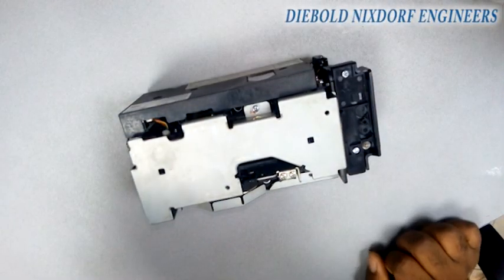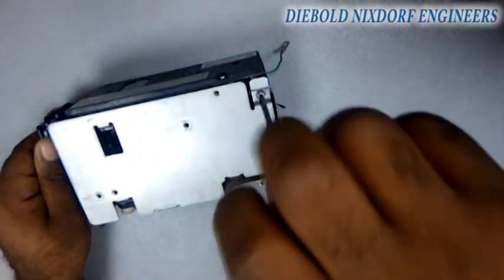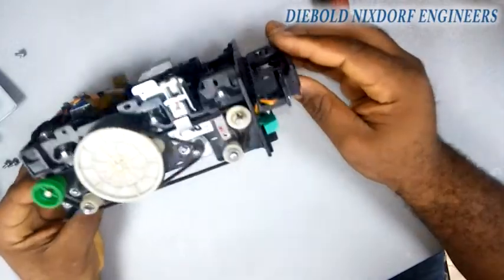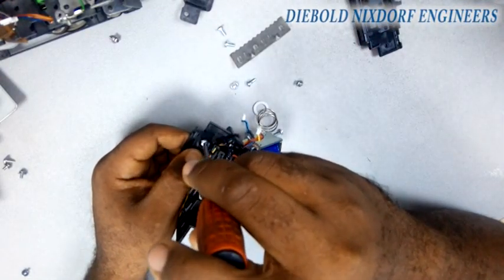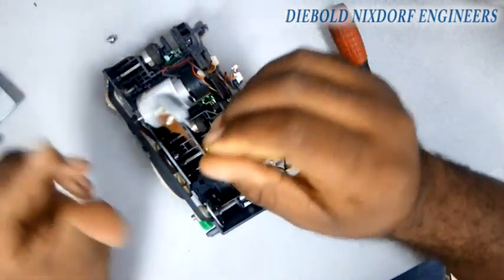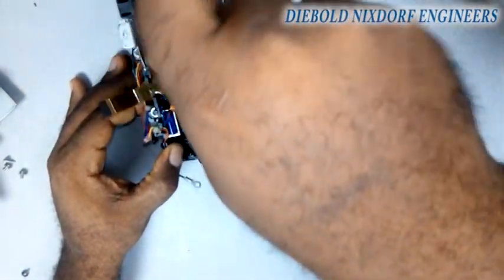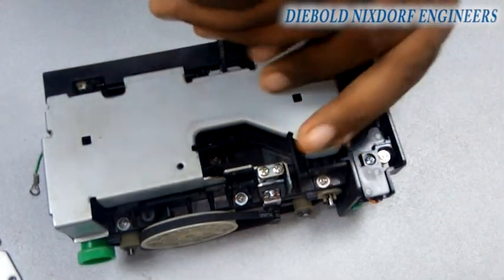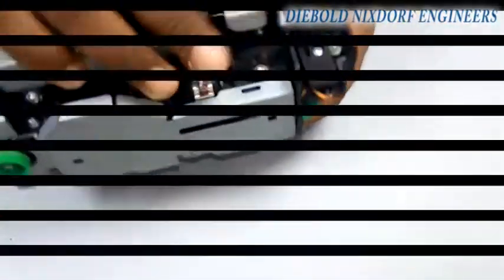HOW TO REPAIR ATM CARD READER FOR WINCOR NIXDORF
This is a complete tutorial on how to service and repair a v2cu reader.